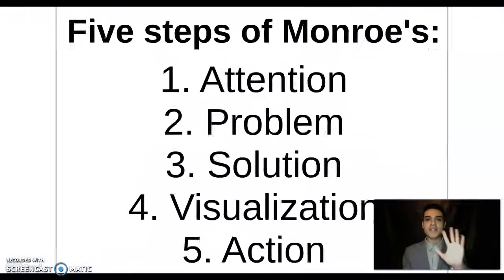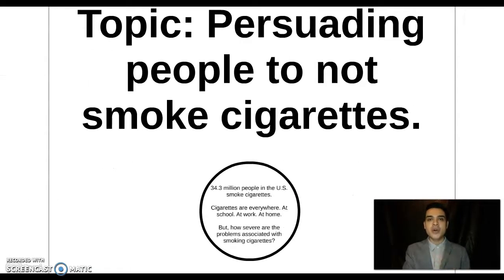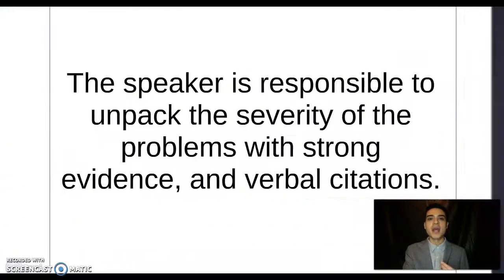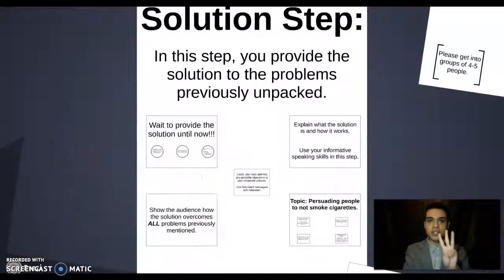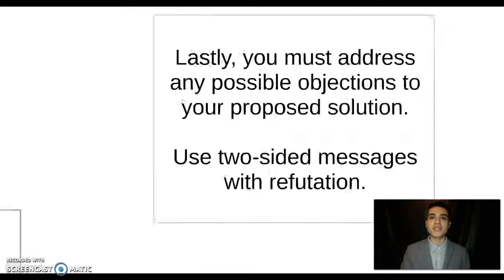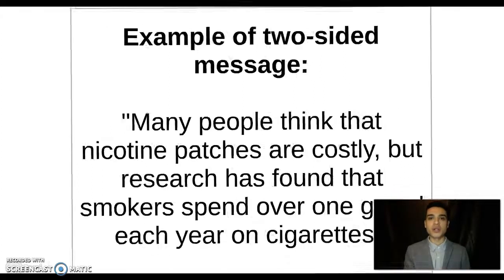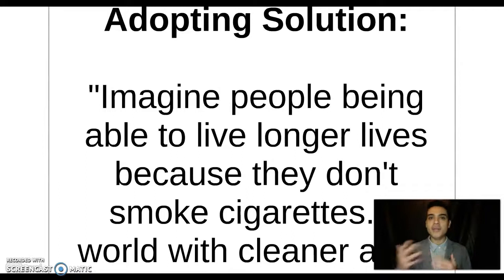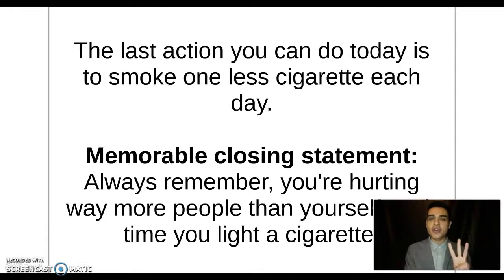Monroe's Motivated Sequence Lecture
Monroe's Motivated Sequence